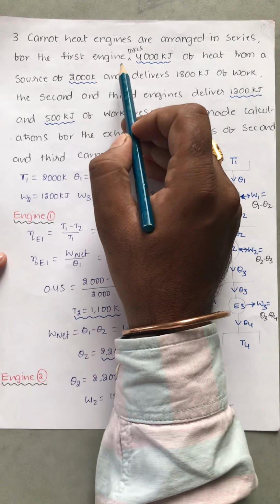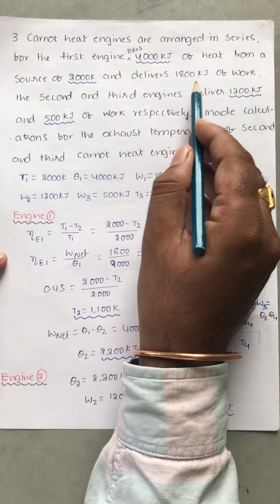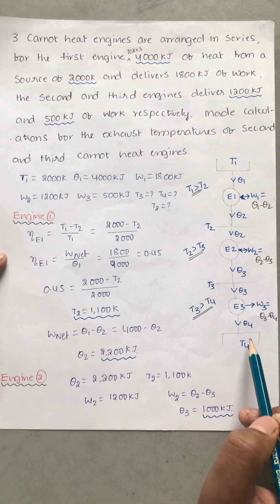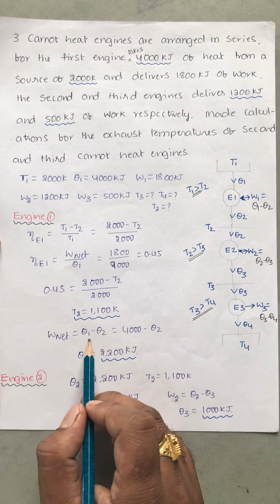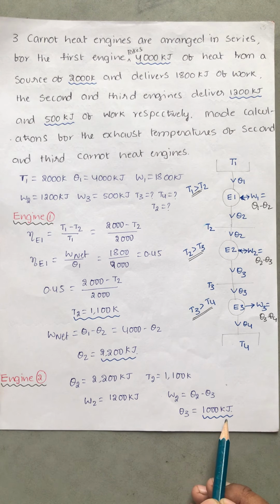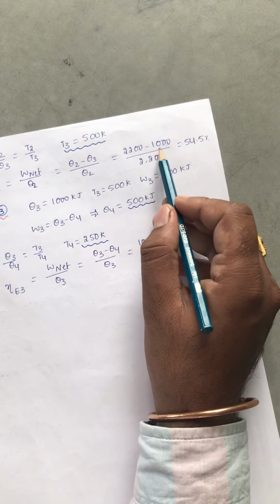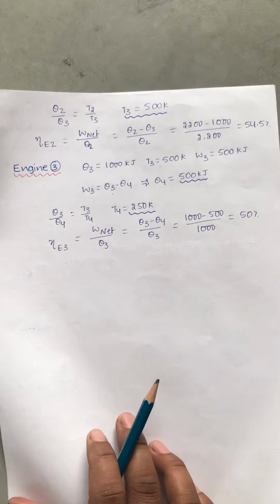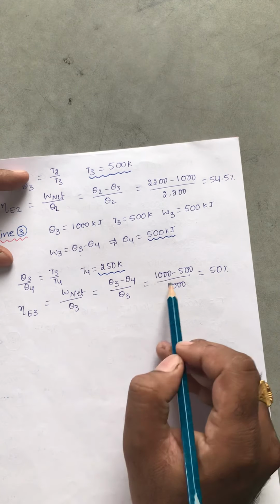THERMODYNAMICS 40: PROBLEMS ON CARNOT HEAT ENGINES IN SERIES CONNECTION